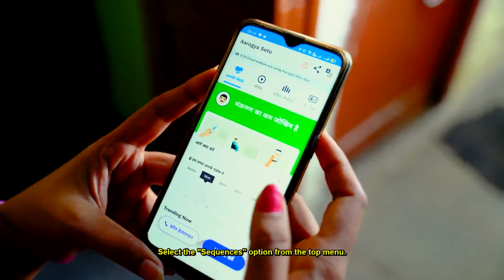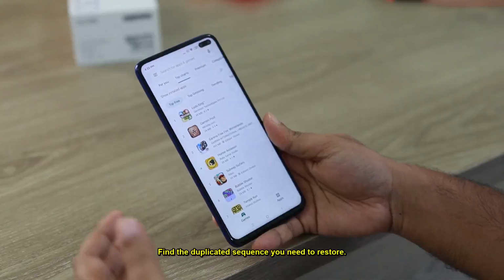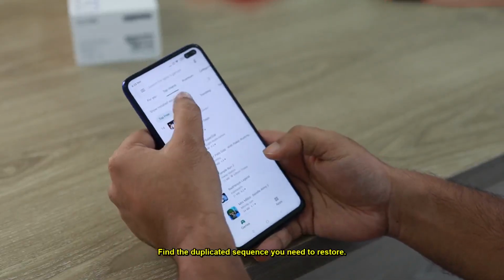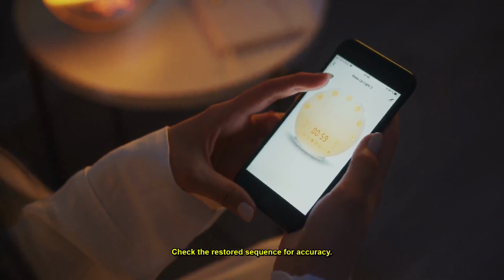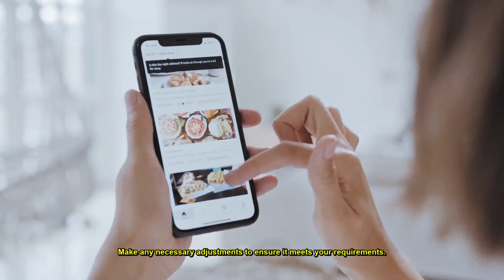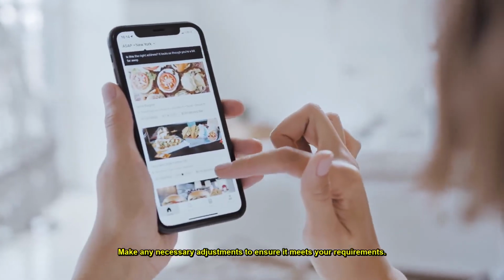How to restore HubSpot sales sequences after template duplication - Easy Tutorial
In this easy tutorial, we’ll guide you through the process of restoring HubSpot sales sequences after template duplication. Whether you're a beginner or an experienced user, our step-by-step instructions will help you efficiently recover your sequences and streamline your sales efforts. Don’t let template duplication slow you down—watch now to optimize your HubSpot experience!